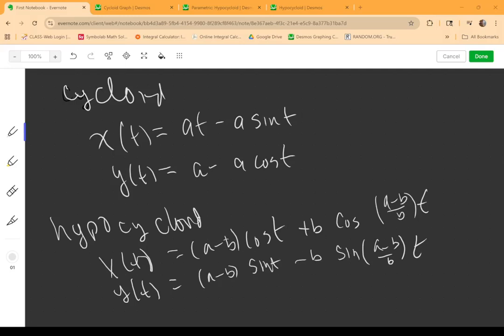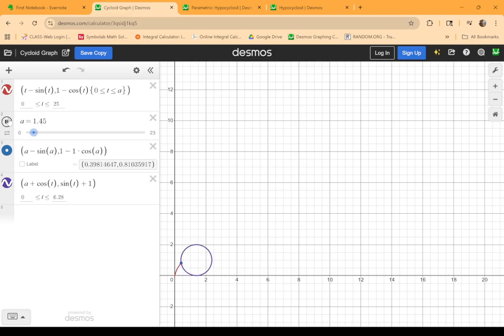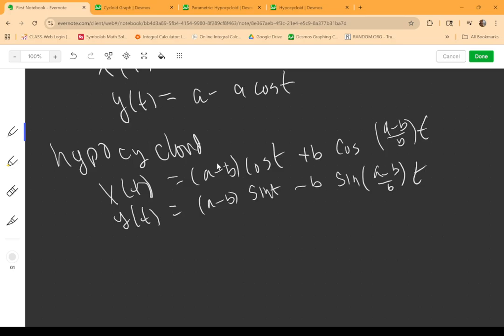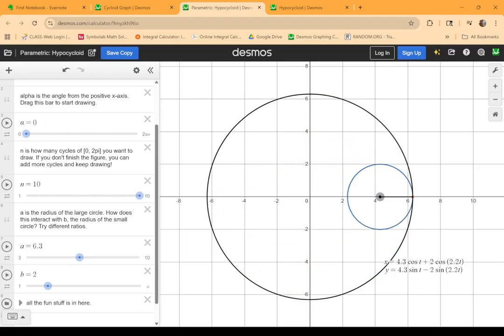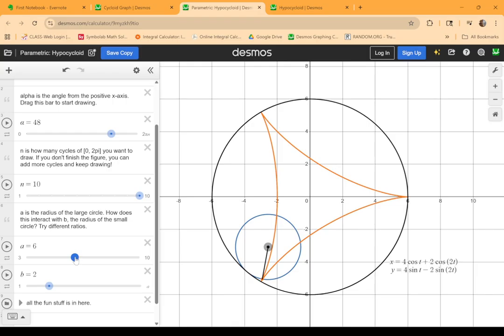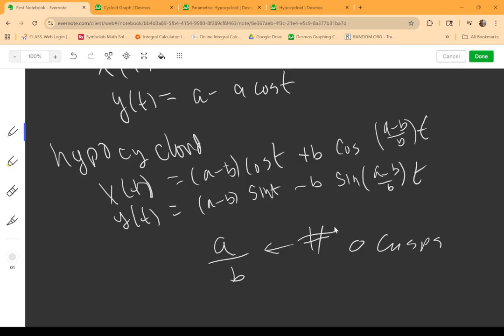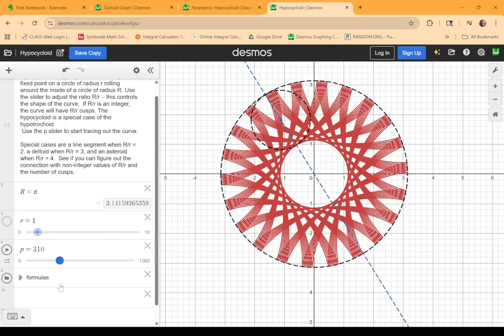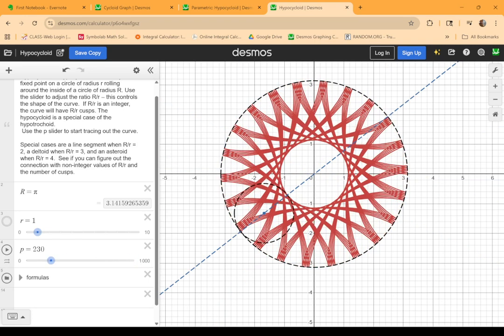MTH 2 Cycloids and Hypocycloids